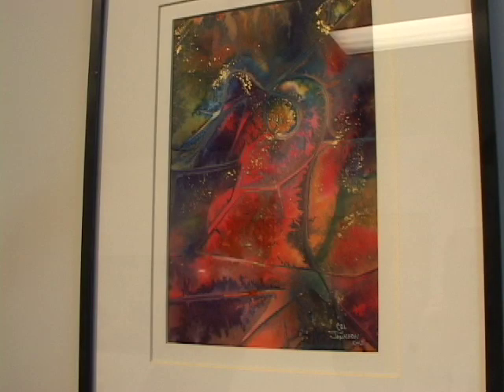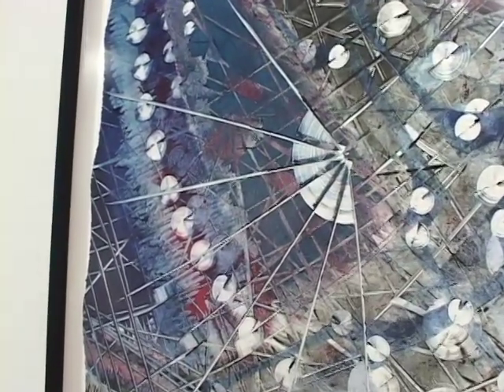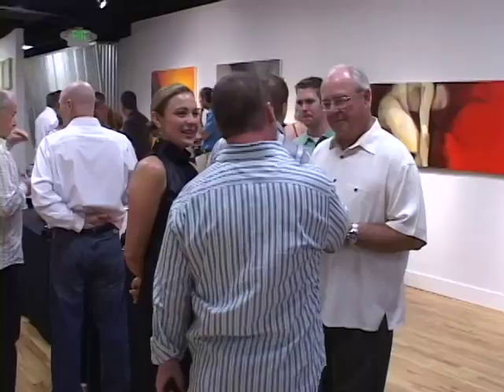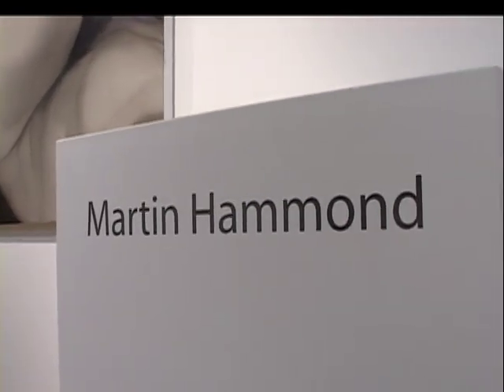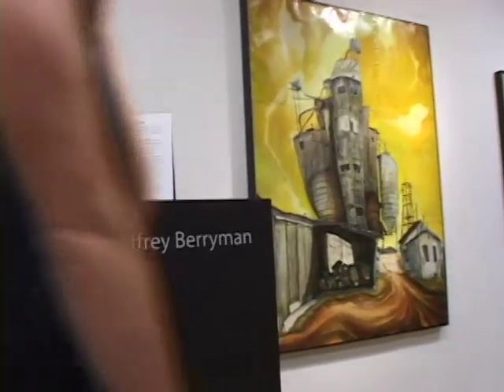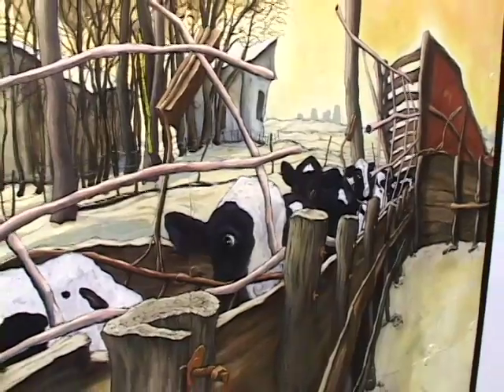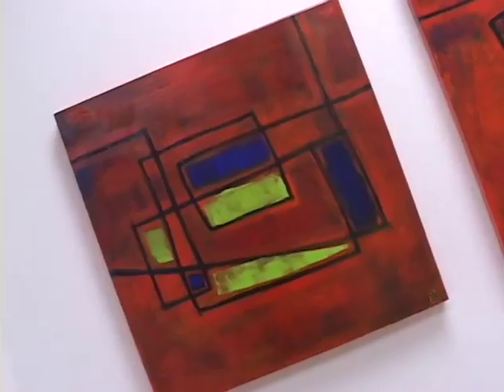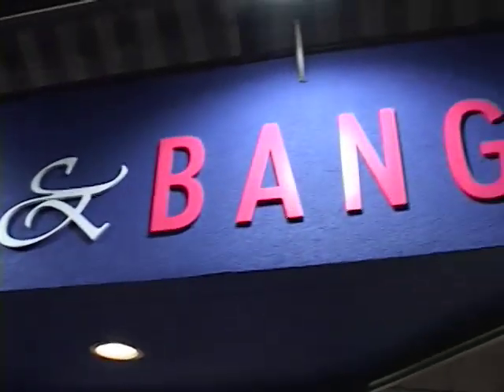Sizzle & BANG Galleries Denver Opening Exhibition